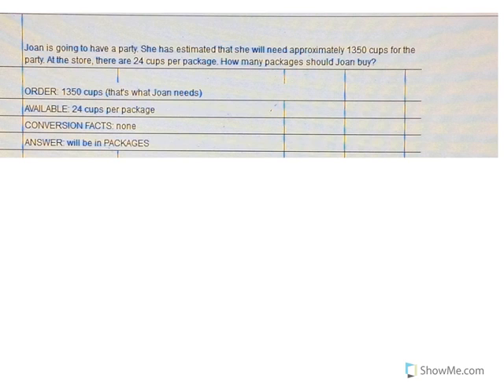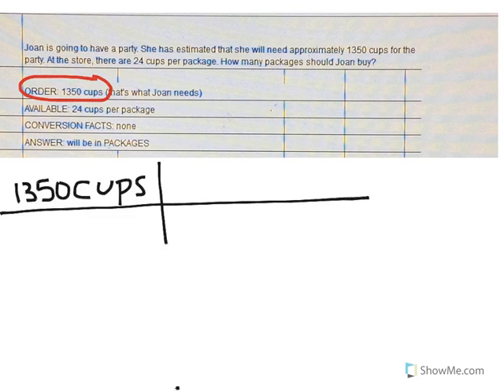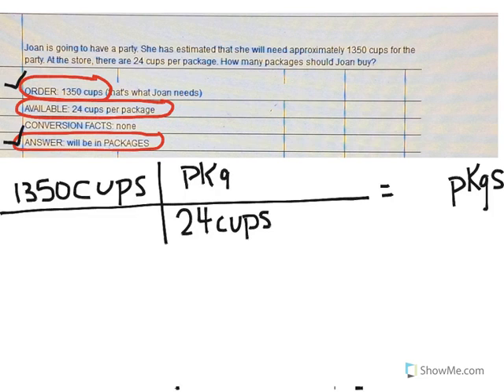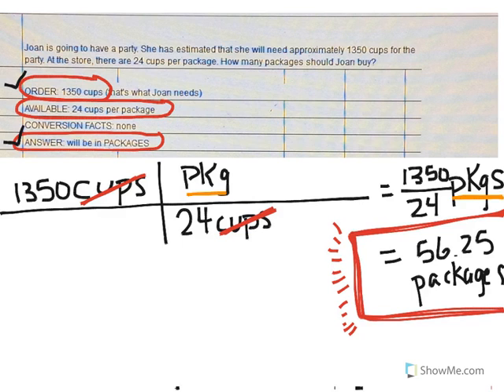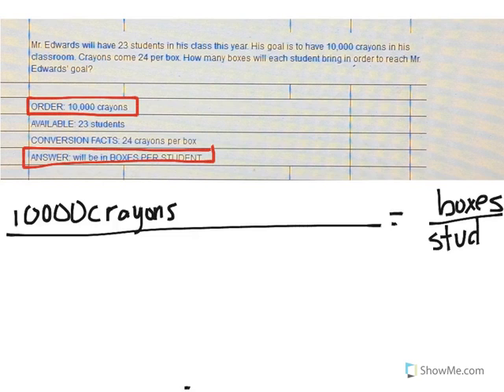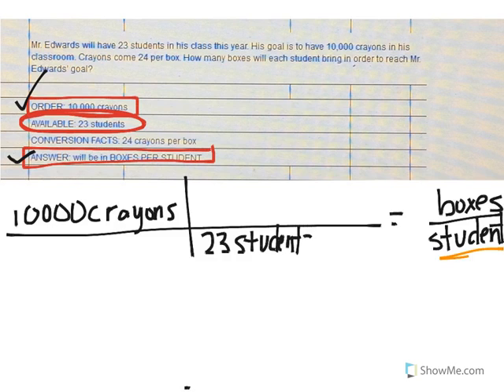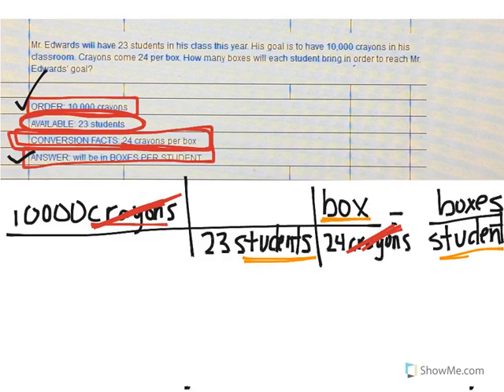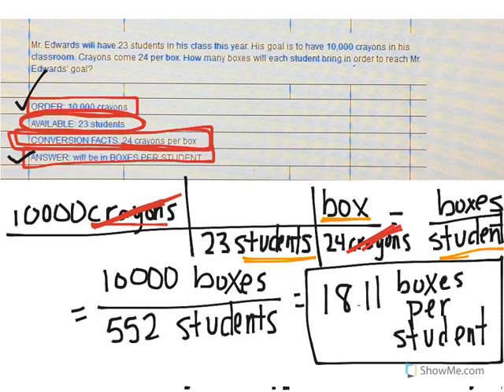Introduction to dimensional analysis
This is an introduction to dimensional analysis for health occupations.